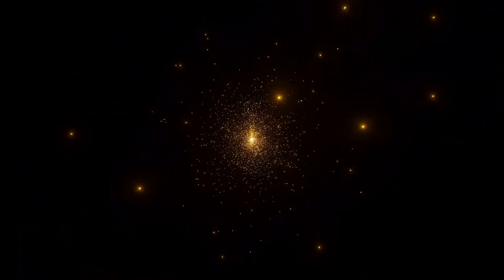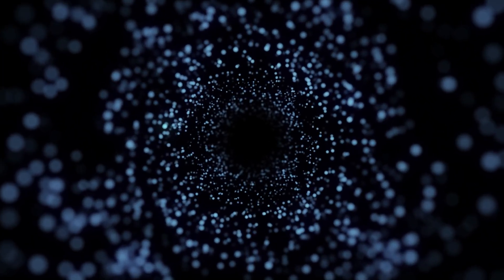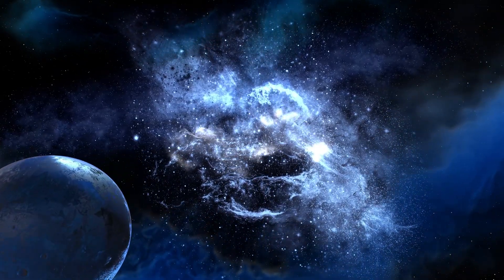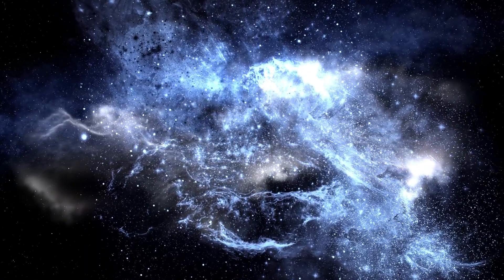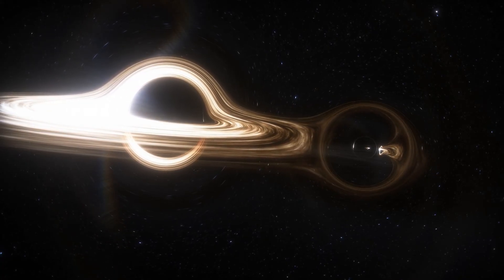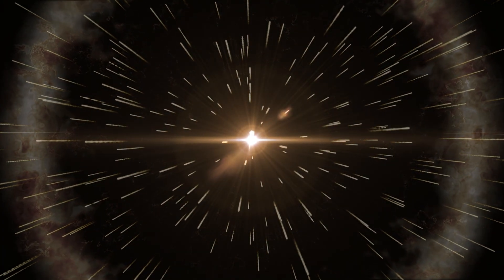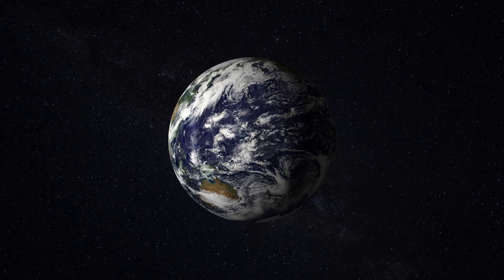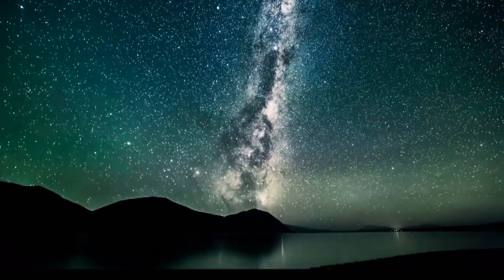The Beginning of the Universe: Big Bang and the First Seconds?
Join us on an incredible journey to the mysterious beginning of the universe! 🌌 In this video, we explore what happened in the first seconds after the Big Bang, how protons, neutrons, and the first atoms were formed, and how the universe began to expand. Discover the origins of light, matter, and the very first moments of cosmic history.